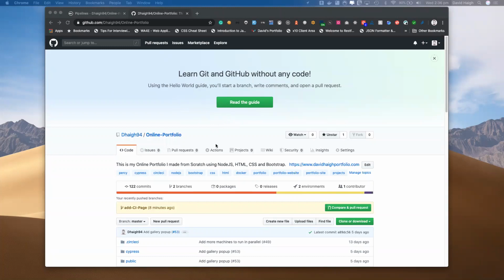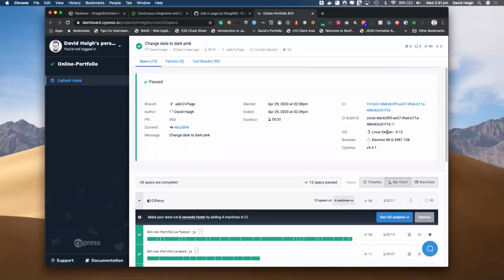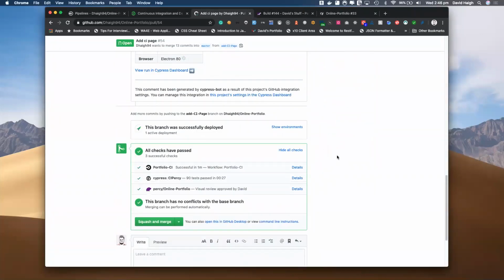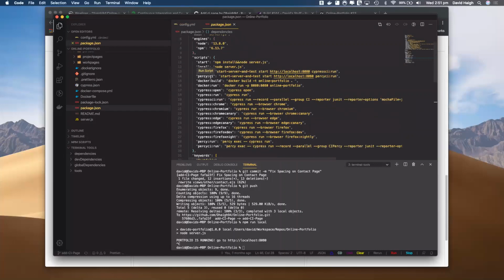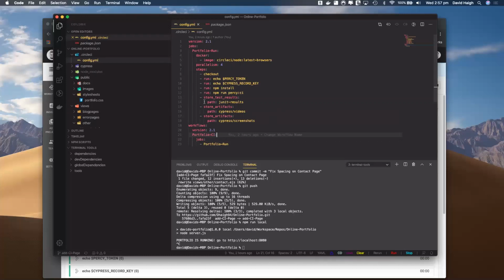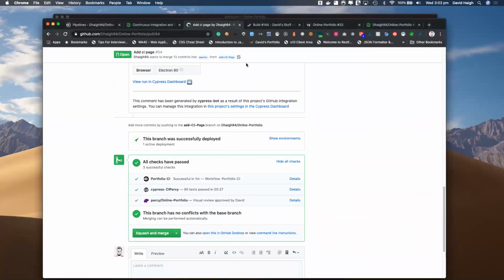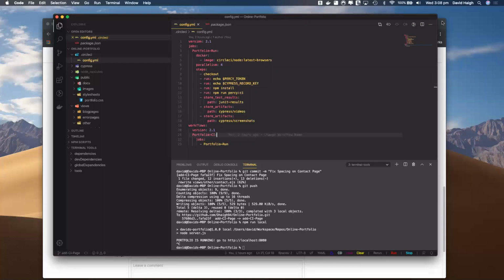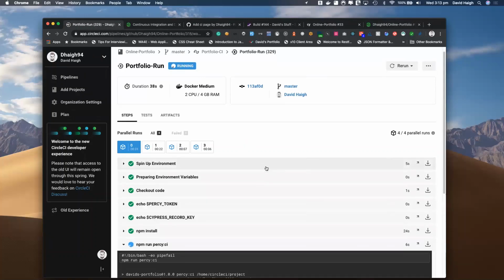Running Cypress Tests in CircleCI Pipeline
David takes us through his pull requests running Percy.io, Cypress Dashboard, in a simple CircleCI Pipeline